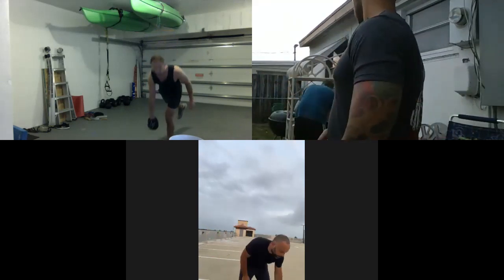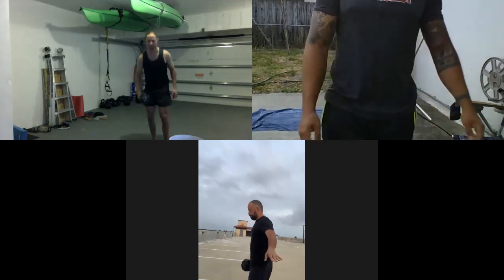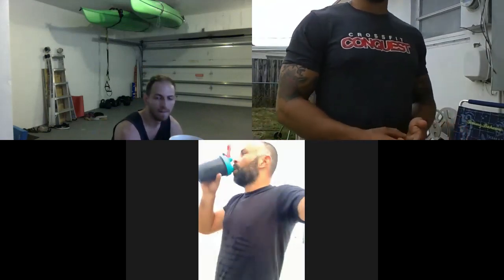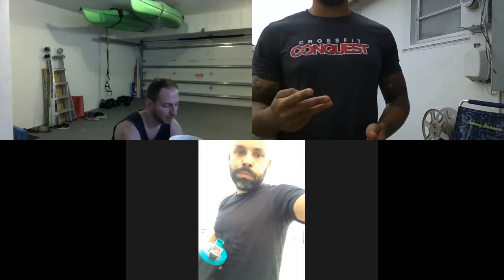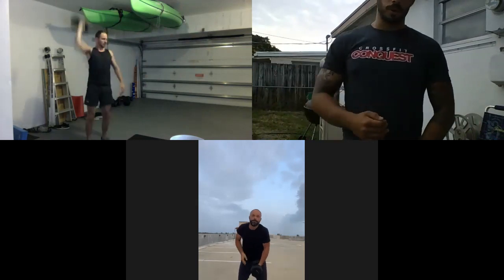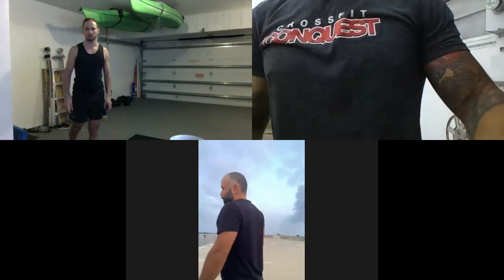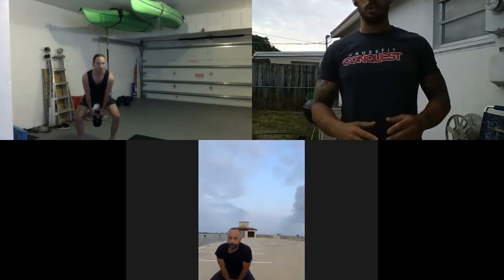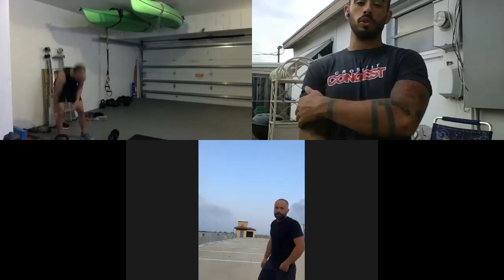Friday - Swiss Cheese- 4.17.20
Swiss Cheese
On The 4:00 x 5 Rounds
30 Single Arm DB Push Press
20 Dumbbell Swings
10 Reverse Burpees

Score is Slowest Round

Limited Equipment
30 Odd-Object Shoulder to Overhead
20 Odd-Object Swings or Good Mornings
10 Reverse Burpees

Warm-up
3 Rounds
5 DB Strict Press- light weight (Each Side)
10 Single Leg Deadlift
15 AbMat Sit-ups
20 Air Squats

Zoom Classes at
7am, 10am, 4pm, 5:30pm